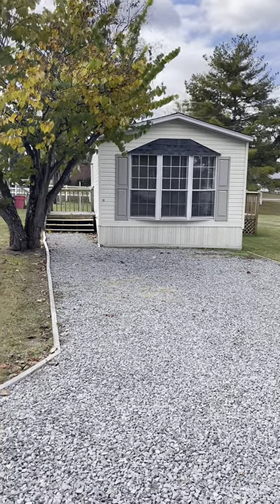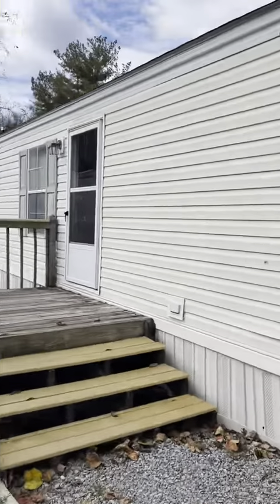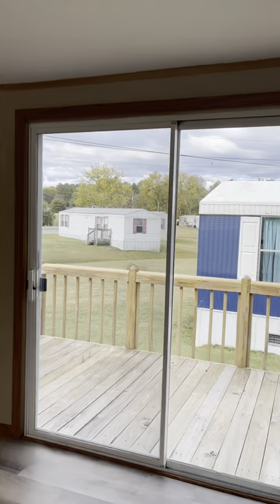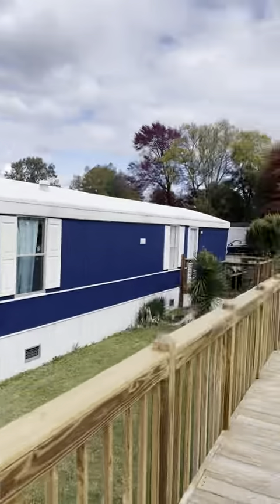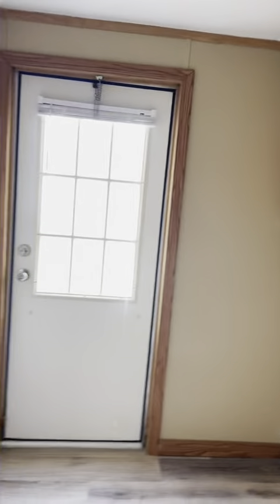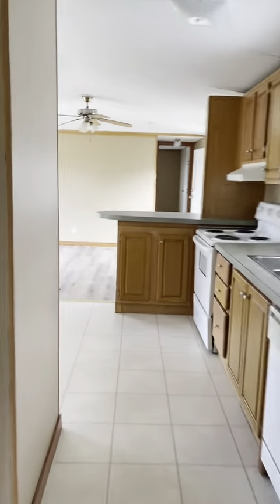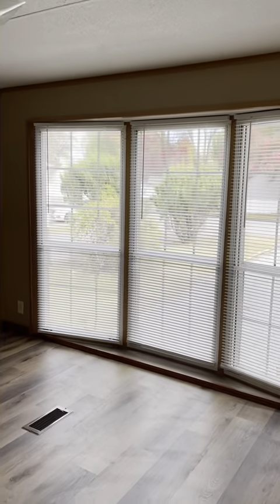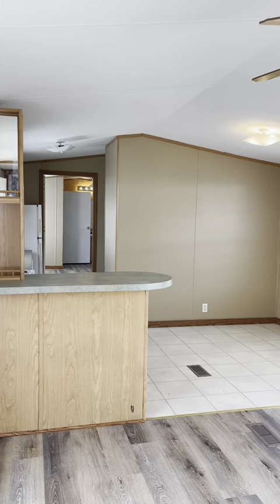Virtual Tour - Lot 12 - 2 BR 2 BA